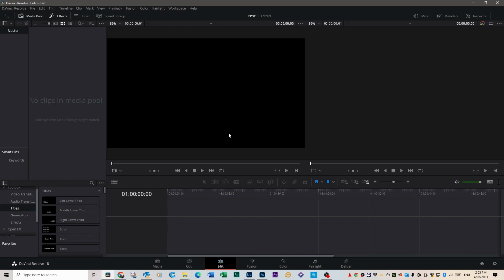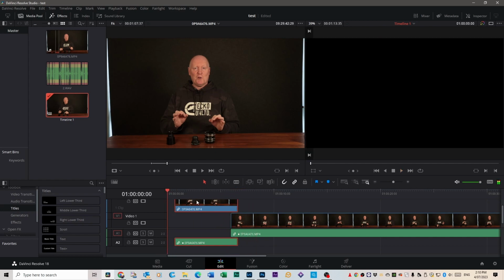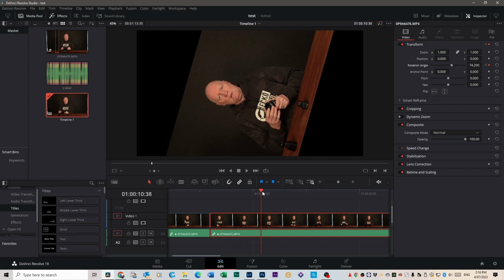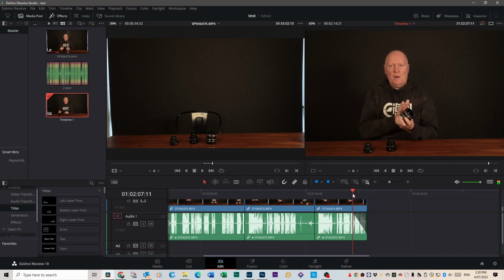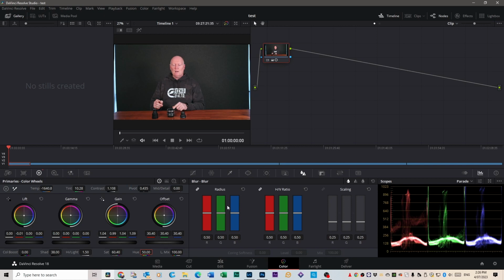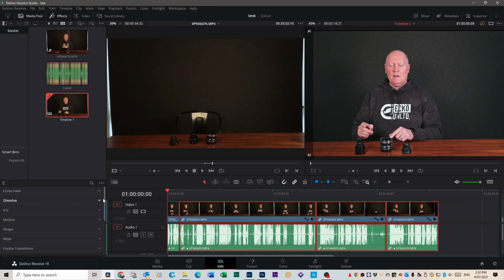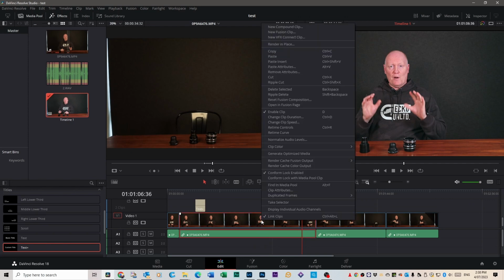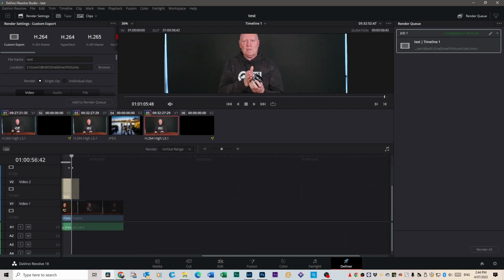Learning Davinci Resolve 18.5 Is Easy With These Techniques!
In this I'll show you how to use Davinci Resolve for the first time, I'll show you how to do basic edits, adjust audio levels, fade video in and out as well as fading audio in and out. I'll show you how to sync your audio with your video and I'll cover how to do color grading and export your video as well. I will cover how to add text and many other tips and tricks for you to be able to edit your own videos or Youtube videos.

➤CHANNEL INFORMATION – This channel was created for cool people who love cool products, tutorials and builds.

➤My Gear:
Davinci Resolve Studio and Speed Editor Deck
Canon EOSR Camera